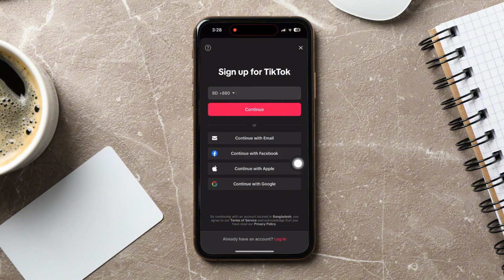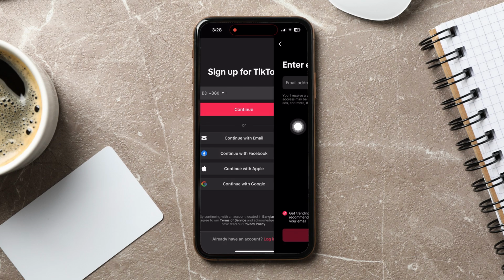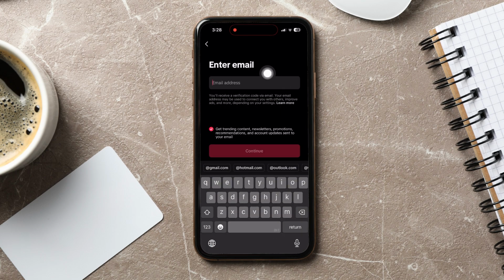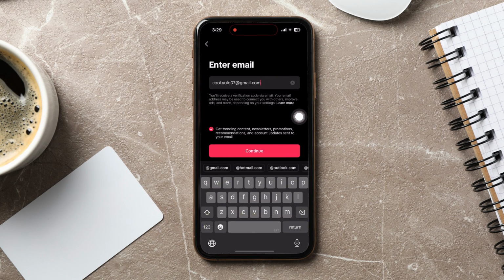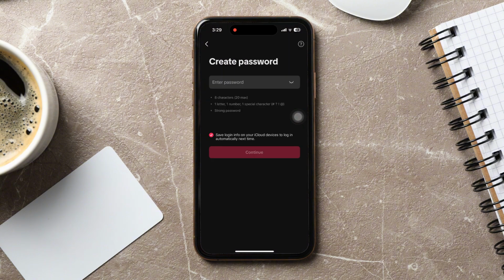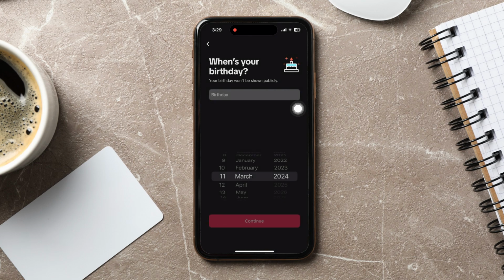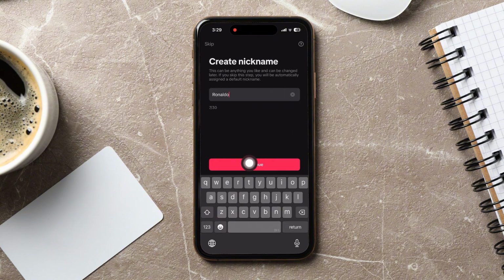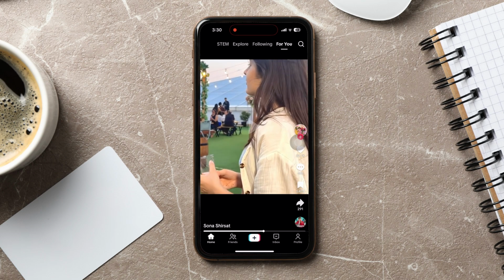How To Make A New Tiktok Account 2025 (iPhone & Android)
Creating a new TikTok account can be super exciting, and I'm here to guide you through every step! Whether you're a social media newbie or just looking to start fresh, I've got you covered. I'll walk you through the entire TikTok sign-up process, from downloading the app to setting up your profile. You'll learn how to choose the perfect username, set up your profile picture, and even customize your bio to make it stand out. Plus, I'll share some tips on how to navigate the app and start following your favorite creators. If you're ready to dive into the world of TikTok, let's get started on creating your brand new account!